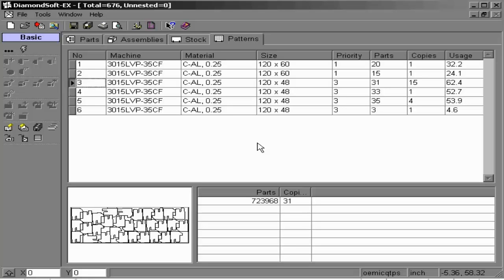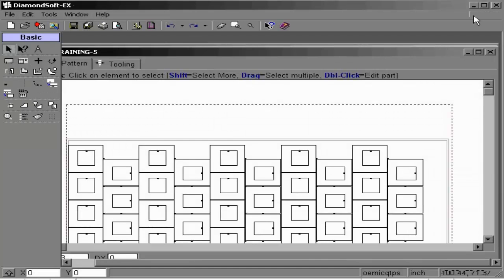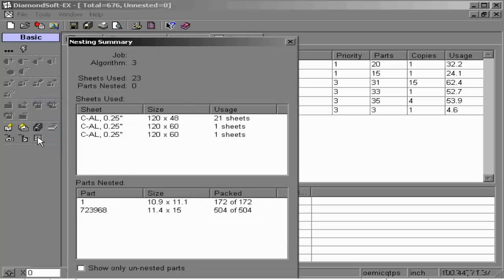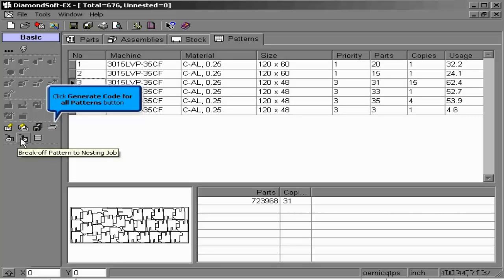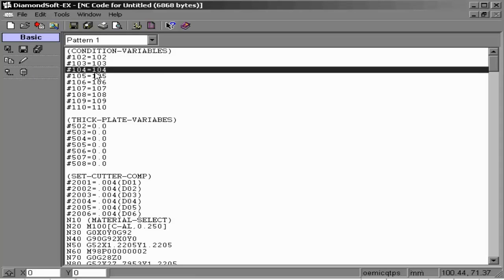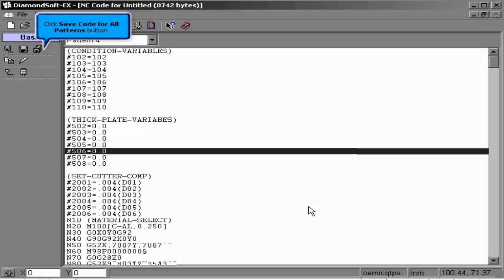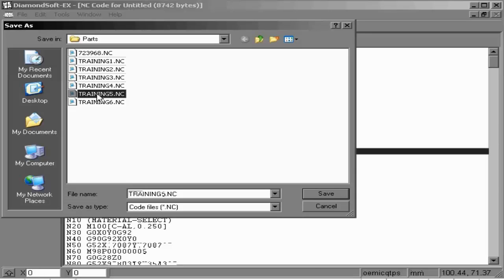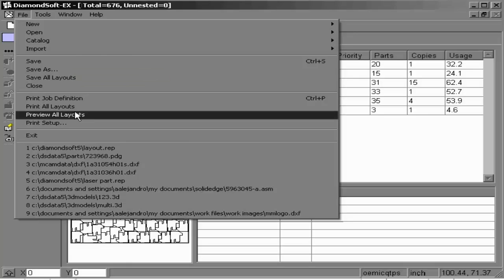12 Metacam Nesting Patterns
Metacam is the world leader in Sheet metal software, in built cad cam and Nesting engine Makes it the Most powerful Sheetmetal cadcam software in the Market , Simple and easy to use